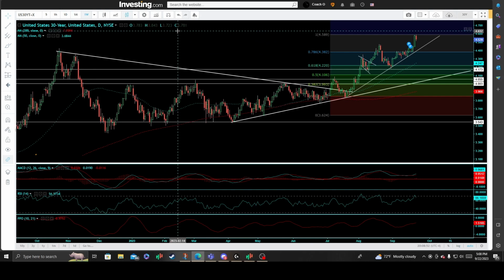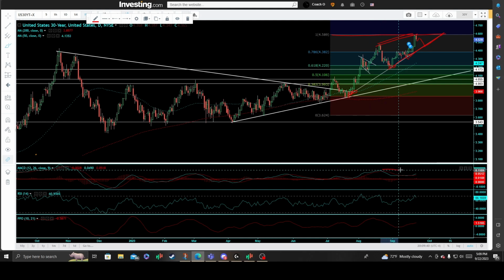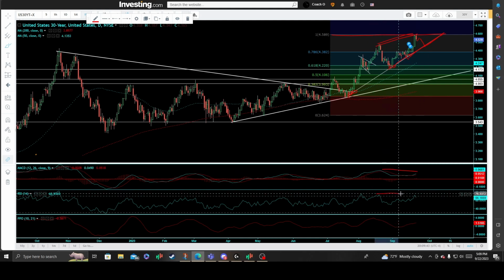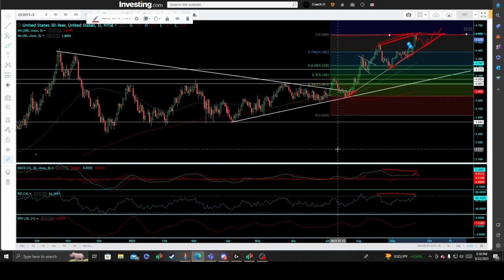US 10yr Bond Crashes -7.3% As the Entire Yield Curve Rises, It Increases the Odds of a Hard Landing.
US 2yr / US 5yr / US 10yr / US 30 yr Bond Treasury Yield Technical Analysis and Price Prediction Targets.
    The yield curve is showing significant upward movements across multiple segments, surpassing long-standing price and key resistance levels. This is causing considerable disruption in the US Bond Market, which is essentially the nucleus of the entire financial system. If this trend in yield increases continues, we can anticipate more turbulence in the US equity markets, particularly in the Tech sector.
    Additionally, the short end of the yield curve could exacerbate the existing challenges faced by the US banking and insurance sectors. It's crucial not to underestimate the potential chain reaction if this trend persists. Bond Bull traders and Long traders should take proactive measures to prevent a breakdown in the Bond market. They should remain steadfast in acknowledging this substantial breakout in yields from crucial pivot points. It's worth noting that a false breakout in yields would be highly favorable for Long Bond Traders, while Bond Short sellers are eagerly anticipating a more pronounced breakdown and a volatile surge with spiking yields and a Bloodbath on Wall Street.